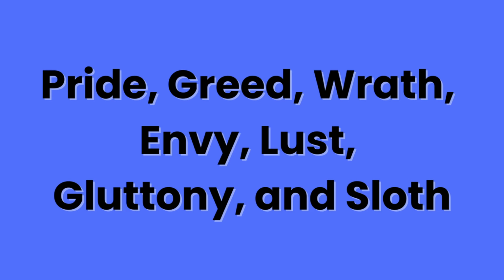10 Writing Tips for Writing Character Flaws in Fiction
Unlock the secrets to creating compelling characters with depth and authenticity! In this video, "10 Writing Tips for Writing Character Flaws in Fiction," we dive into the essential role that flaws play in character development. Whether you're a seasoned writer or just starting out, these ten practical writing tips will help you craft relatable and memorable characters that resonate with your audience.

While you are there, be sure to sign up for the newsletter, which is packed with writing tips, writing advice, and so much more.

Self publishing can be hard, don't go it alone. Follow us through the process. We have self published seven books. Some are fiction, and some are non-fiction. We are here to assist in the self-publishing and writing process.

Chapters:
00:00 Introduction: 10 Writing Tips for Character Flaws
00:14 Make Flaws Relatable
01:42 Show the Impact of Flaws
02:38 Balance Flaws with Strengths
04:04 Use Flaws for Growth
05:04 Avoid Stereotypes
06:09 Flaws Should Have Consequences
06:39 Use Flaws to Create Conflict
08:11 Flaws Can Be Subtle
08:42 Reflect Human Experience
09:36 Embrace Imperfection

Books and videos mentioned in this video.

Books by Dave and Angie Smuin

Fiction:
The Uprising
Redemptions Price

Non-Fiction:
Intentional Motherhood
Intentional Motherhood Daily Journal
Intentional Discipleship
The Spirit of Truth